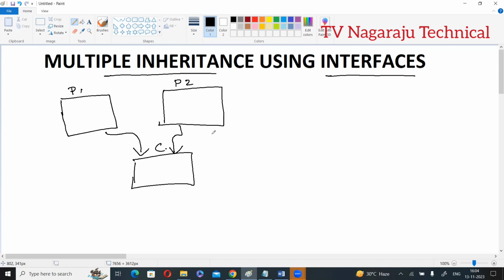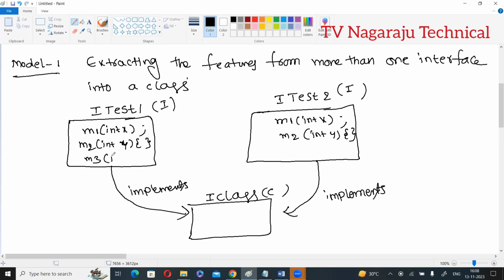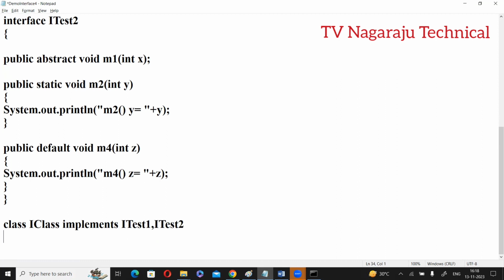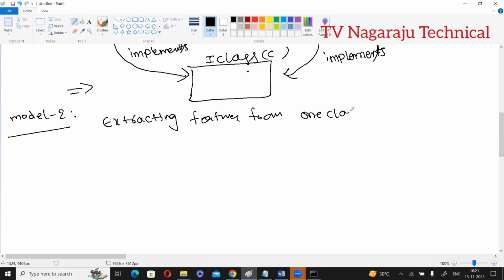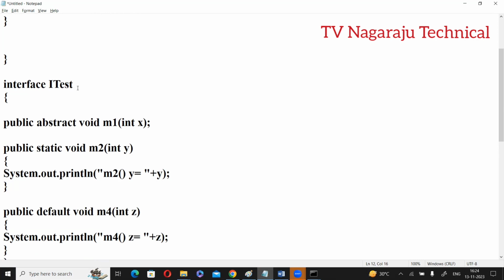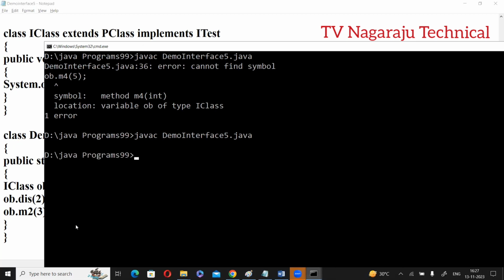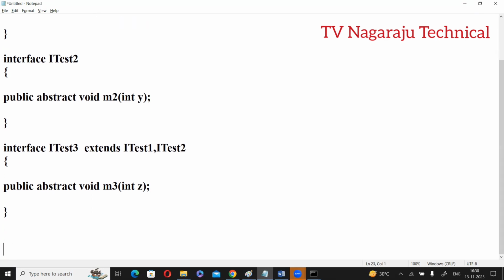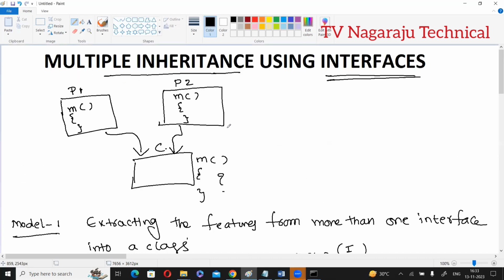MULTIPLE INHERITANCE USING INTERFACE || DIFFERENT MODELS TO ACHIEVE MULTIPLE INHERITANCE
In this video we discussed how to achieve multiple inheritance using interfaces.
Model-1 : Extracting the features from more than one Interface into a class
Model-2 : Extracting the features from one class and any number of Interfaces into a class
Model-3 : Extracting the features from More than one interface into a Interface

Compiler Design

C - Programming